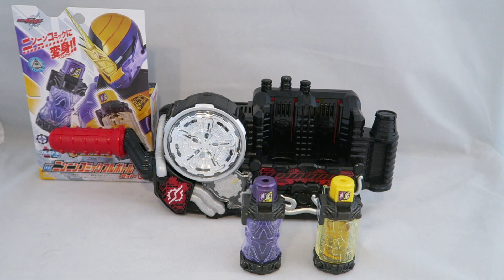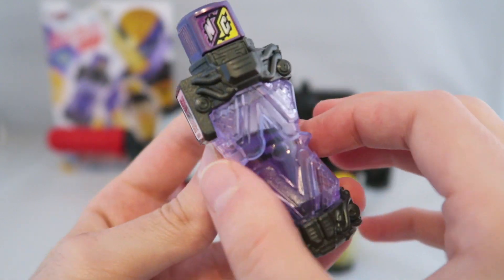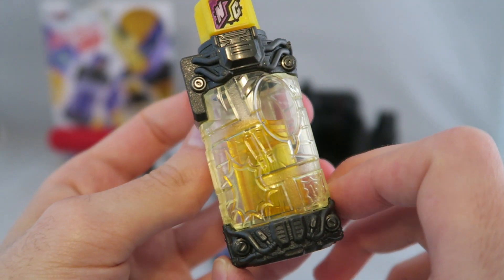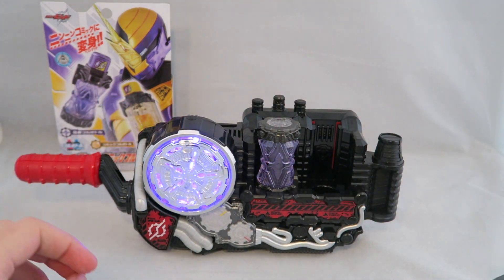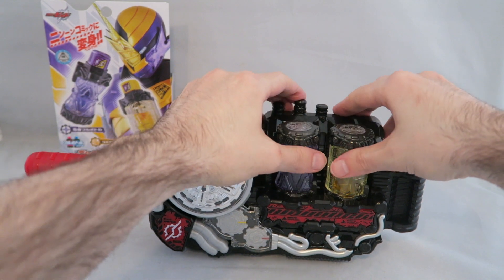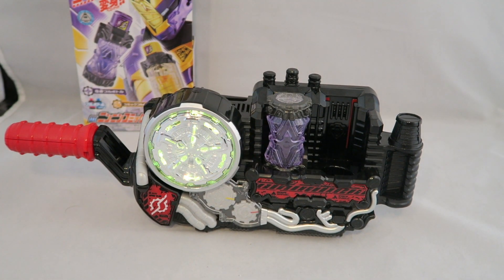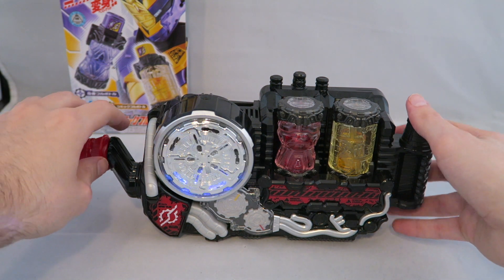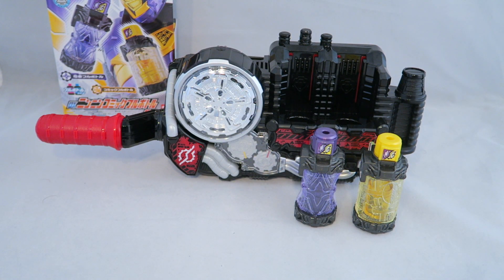DX Nin-nin Comic Full Bottle Set Review (Kamen Rider Build)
Welcome to my review of DX Nin-nin Comic Full Bottle Set from Kamen Rider Build. This set unlocks another "Best Match" for the Build Driver. Should you add this to your collection? Find out in the review.